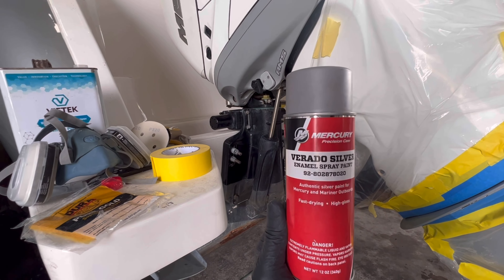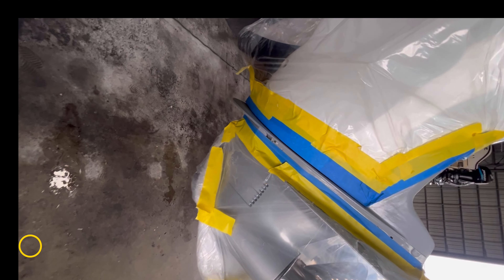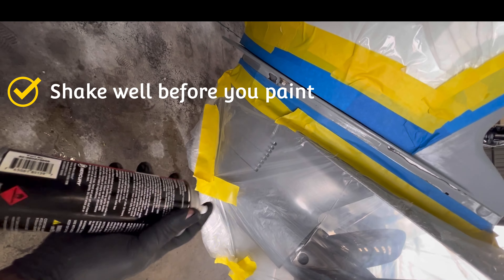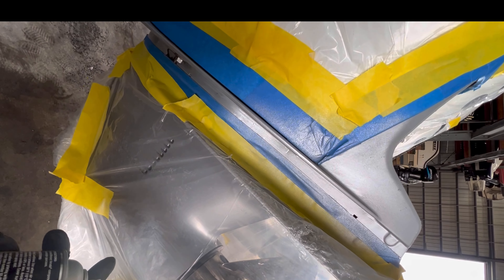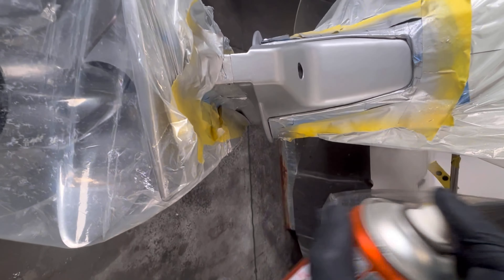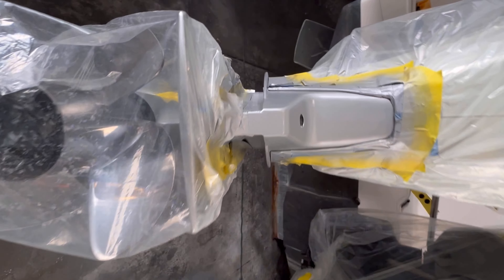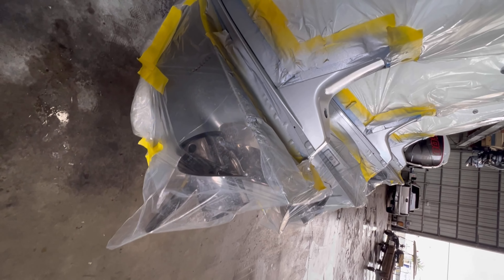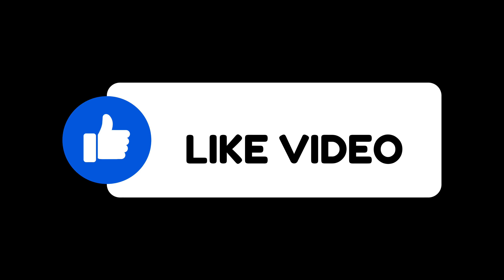LOWER UNIT RATTLES CAN SPRAY FOR YOUR BOAT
How to spray your lower unit for low cost